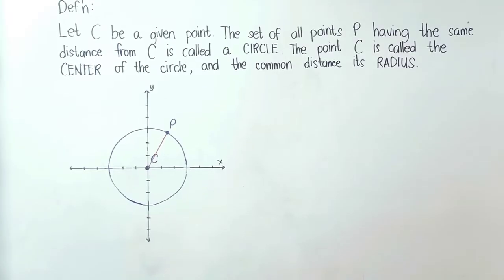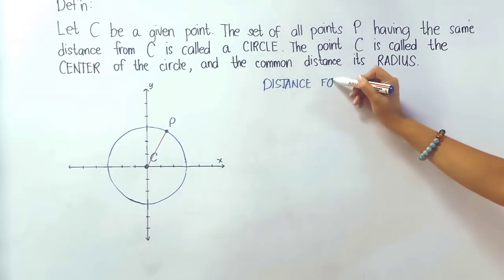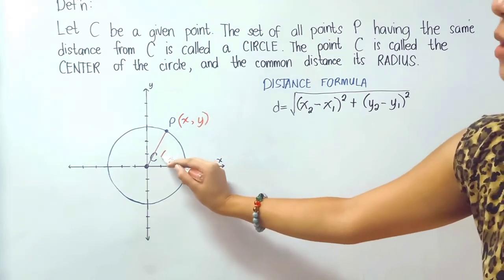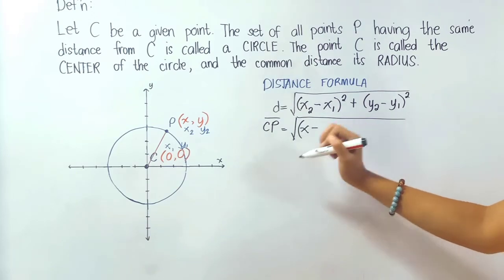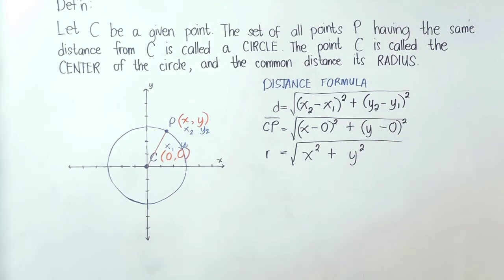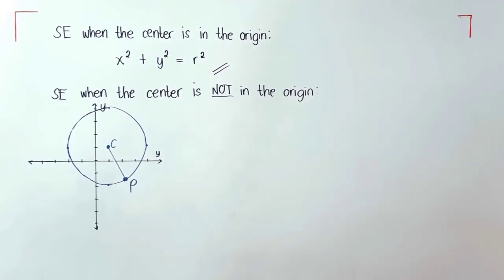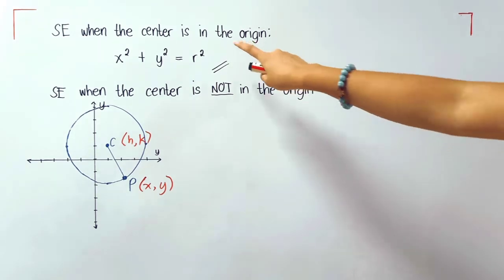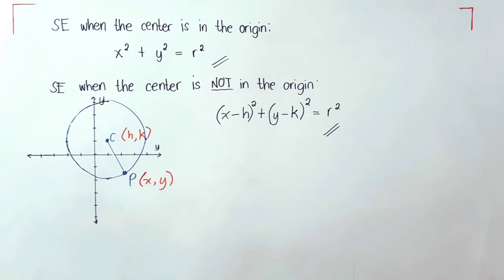Introduction to Circles | Identifying the Type of Conic Section | Pre Calculus | DepEd Guide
Grade 11 & Grade 12 STEM
Pre Calculus
Analytic Geometry
Introduction to Circles
Deriving the Standard Equation of the Circle
Grade 11 & Grade 12 Pre Calculus Module
Misamis Oriental
Misamis Oriental General Comprehensive High School
DepEd